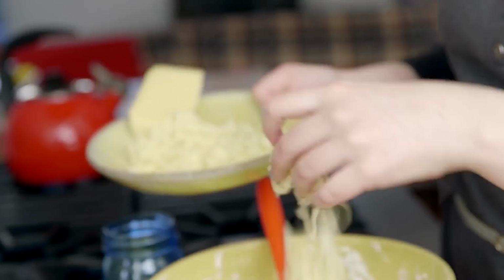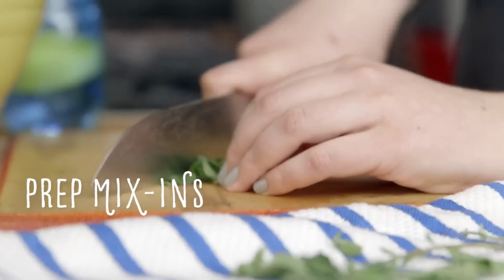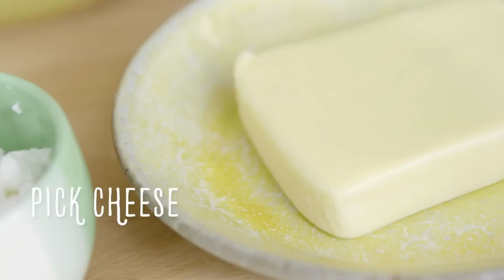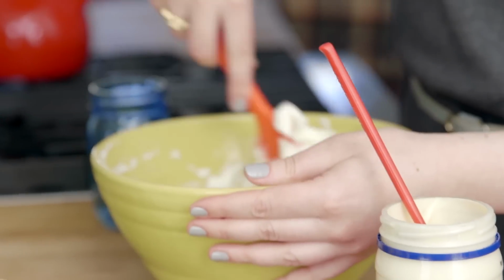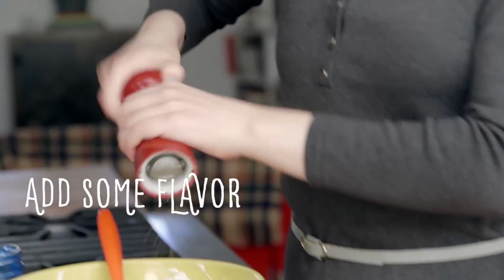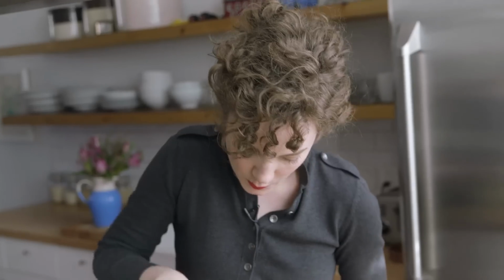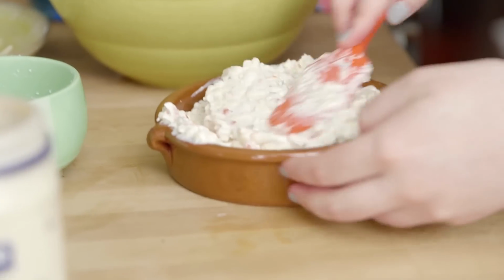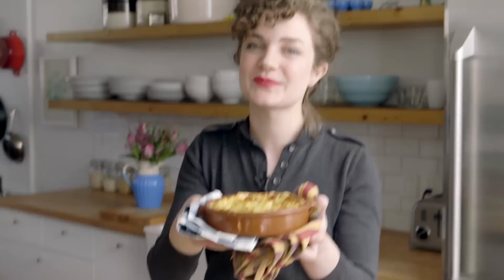How to Make Cheesy Baked Dips Without a Recipe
Watch as we show you how to make an array of cheesy baked dips all without a recipe. All you need to master the dish are a few simple cooking skills.